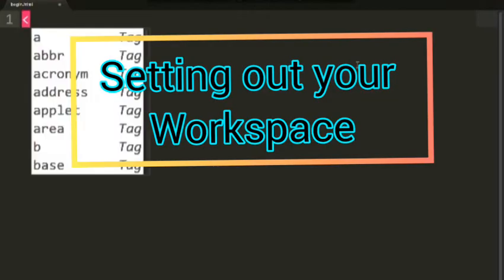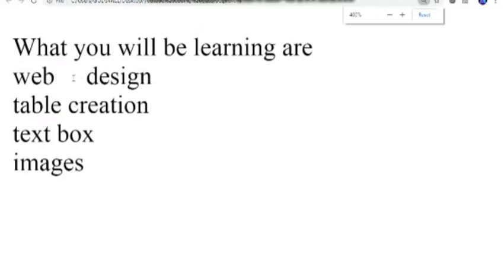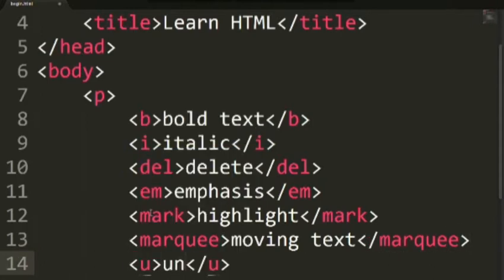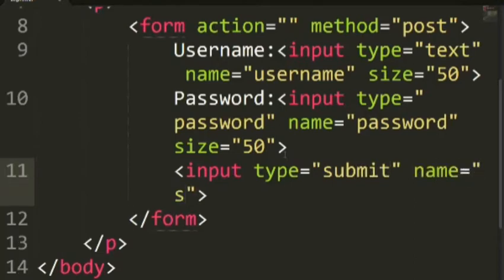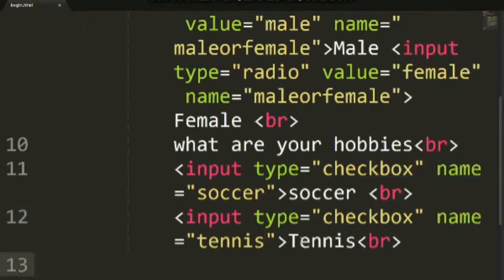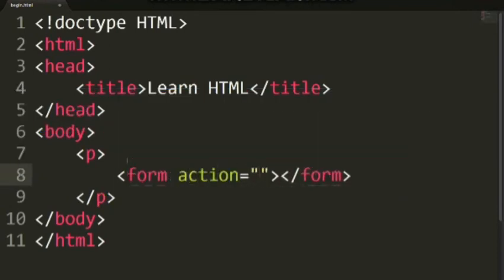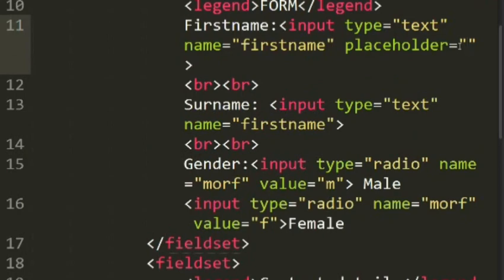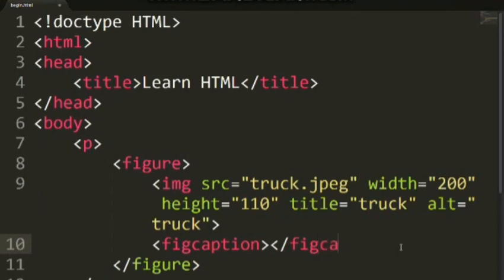HTML for beginners (part 1).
Pls click this 👉👇

If your YouTube is displaying blurry video
do these and fix that
👉click on the video you're Watching right now
👉Click on the three dots at the top right corner

Timeline for the chapters

0:17:8 👉Setting out your workspace💻⌨️🖱️
1:05:0 👉"Hello World"😁
1:30:3 👉Adding comments in HTML5
1:52:0 👉Line breaks 📢
2:48:0 👉Adding White space to text(&nbsp)
3:26:0 👉Headings/Horizontal lines
5:23:0 👉Text formatting Tags
7:09:0 👉FORMS
7:42:0 👉 Input Tags in Forms
9:45:0 👉 Comments box/text area
10:45:0 👉 Form selection 👇
                                       i) Radio button
                                      ii) Checkbox
12:57:2 👉Drop down select box
14:12:8 👉 Fieldset and Legend
14:40:2 👉FORM CREATION (sample)😁💻⌨️
18:27:0 👉 Placeholder Attribute
19:57:0 👉 Required attribute
20:36:5 👉Adding IMAGES to your webpage

if you had missed any of my lessons
here are the links from day 1

to see my full playlist from day #1 - day #34

content of this video should not be reproduce or reposted. copyright